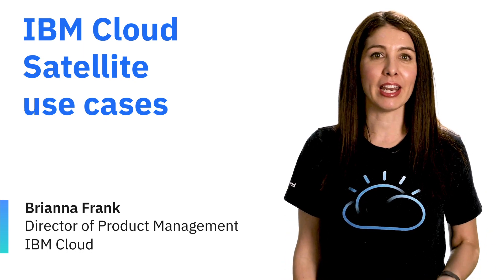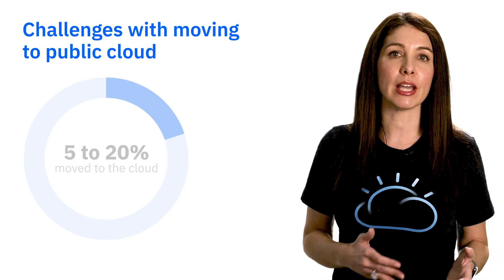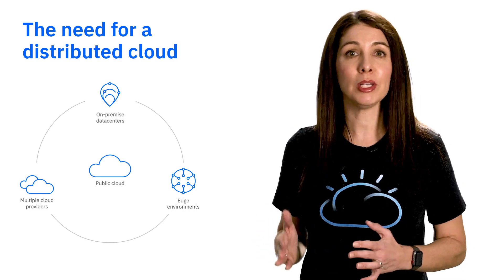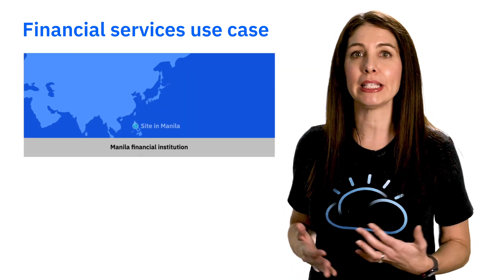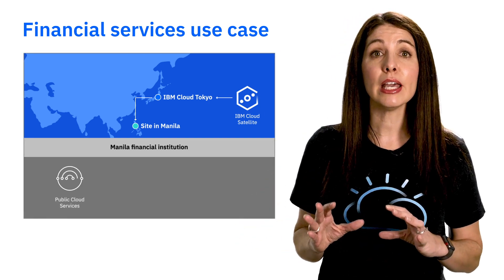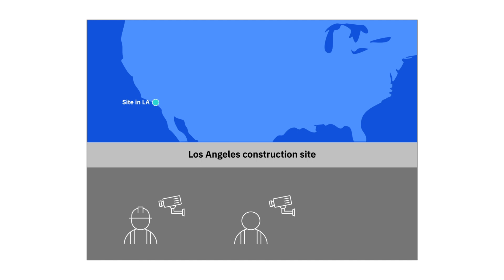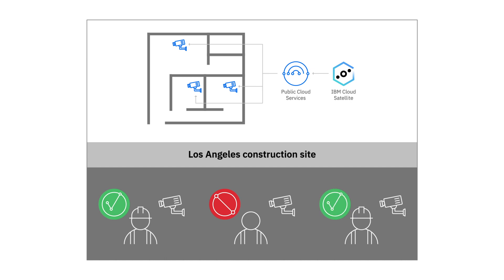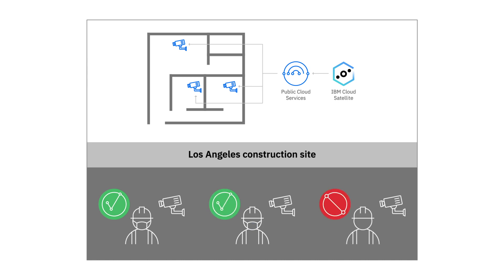IBM Cloud Satellite Use Cases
With IBM Cloud Satellite, you can quickly address unforeseen challenges, leverage cloud benefits in any location, and innovate quickly. Anytime. Anywhere.

In this video, Briana Frank with IBM Cloud, demonstrates the power of IBM Cloud Satellite by walking through a couple of real-world examples.

Chapters
0:00 - Intro
0:08 - Innovating with public cloud
0:27 - Challenges of moving to public cloud
1:00 - Need for distributed cloud
1:34 - Introducing IBM Cloud Satellite
2:01 - Financial Services use case
3:09 - Construction Safety use case
4:27 - COVID-19 Safety use case
4:53 - Summary